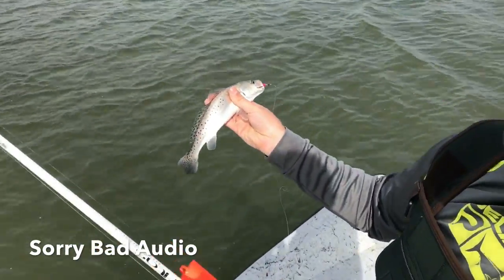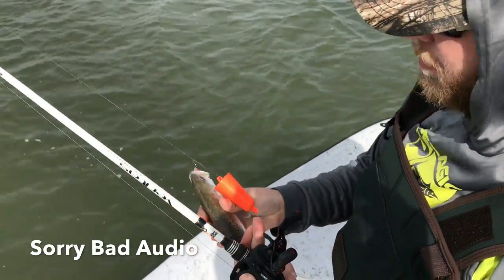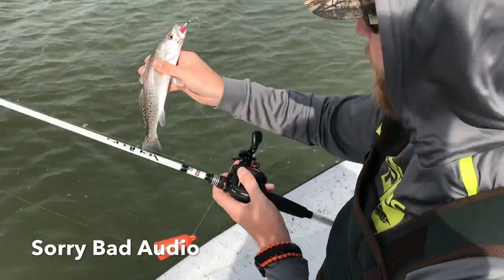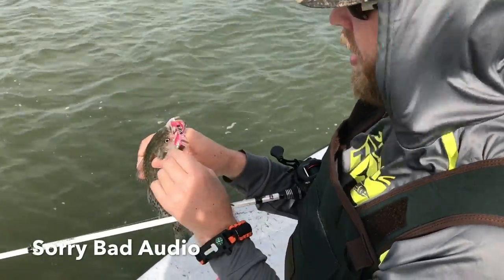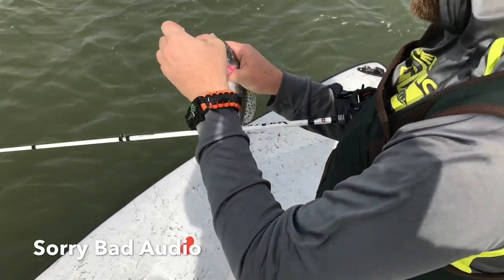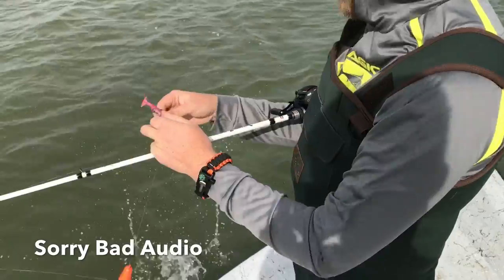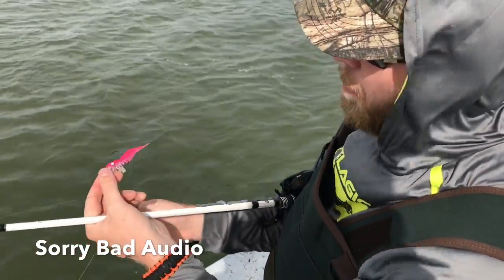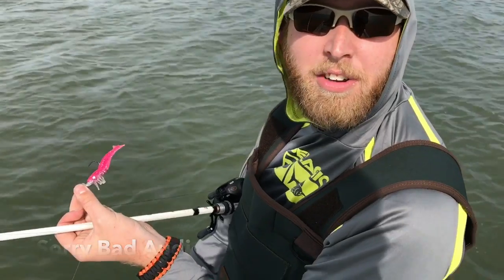Trout Fishing in January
Sorry for the lack of content and bad audio. It's the best we could do for now.